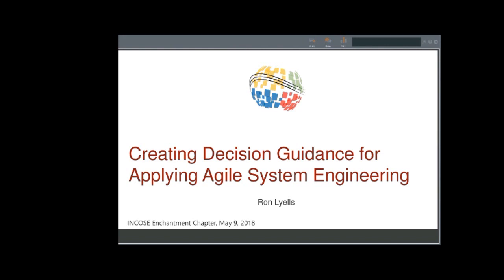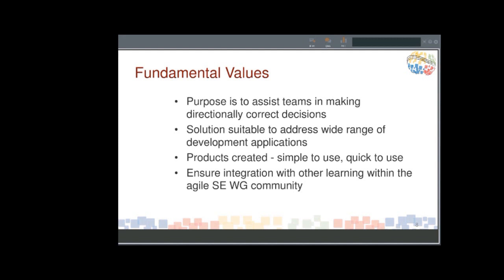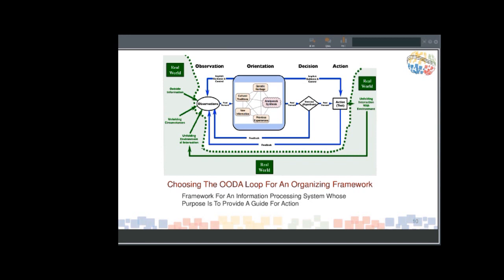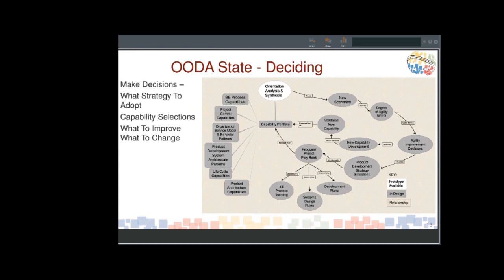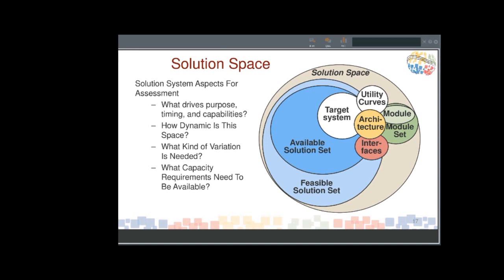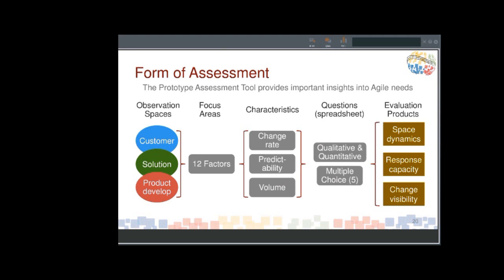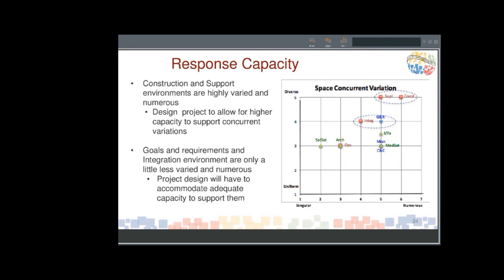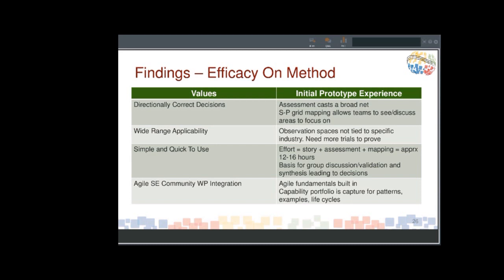Creating Decision Guidance for Applying Agile System Engineering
INCOSE Enchantment Chapter Meeting May 09, 2018

Presented by: Ron Lyells, Retired Honeywell, Co -chair Agile Systems & Systems Engineering WG

Abstract: As awareness of agile system principles begin to take hold, and promulgation of agile software techniques continues, systems teams, projects, and organizations are often faced with the question as to whether they should adapt agile systems practices into their programs and processes. In trying to answer that question, teams are faced with other questions that need to be answered as well. These include what is motivating the decision, where should agile principles be applied and how much agile is necessary. This talk will present work accomplished to date on applying the OODA process, coupled with some simple tools to help teams, projects, and organizations answer those questions.